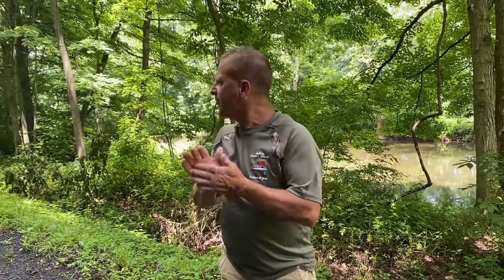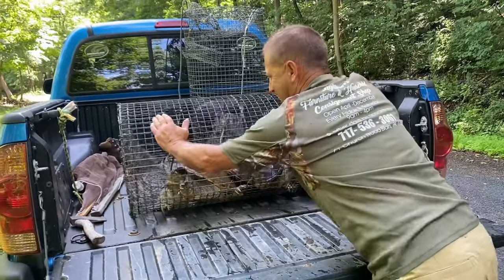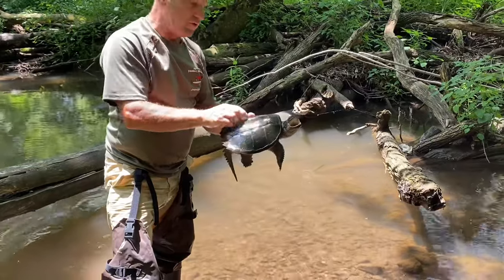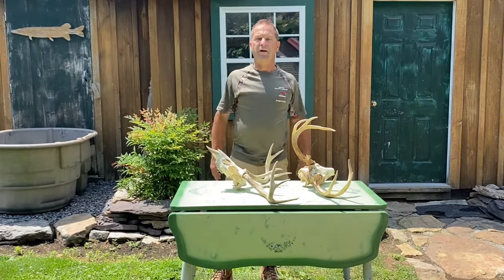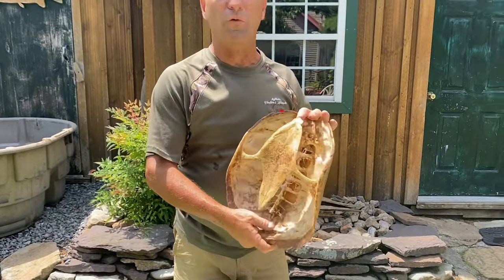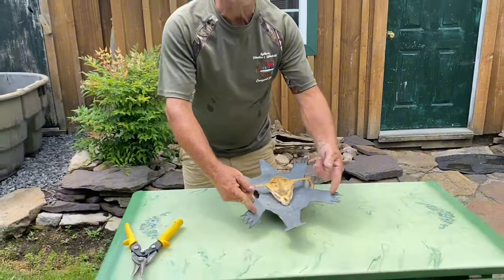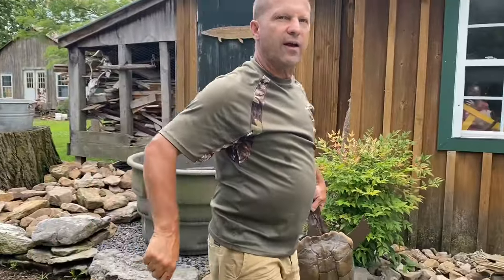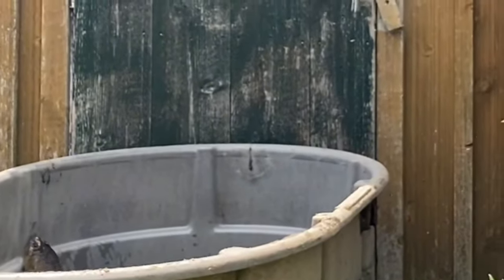Make your own turtle mount!?